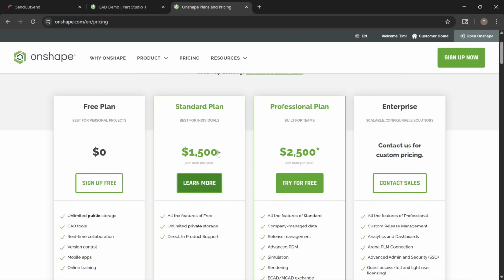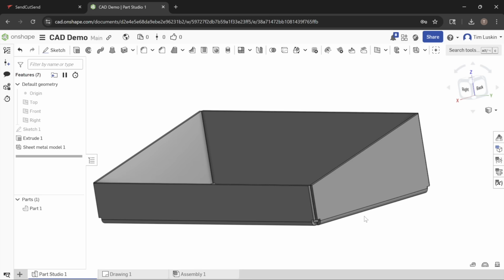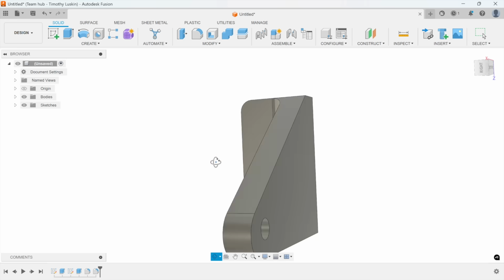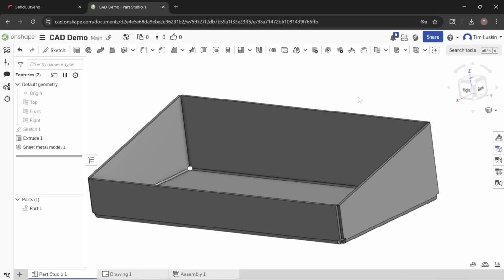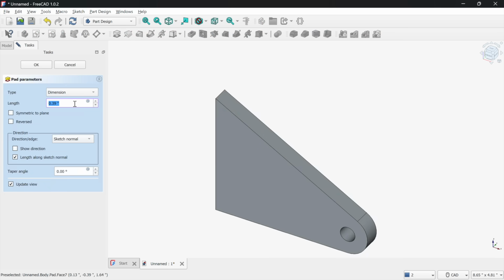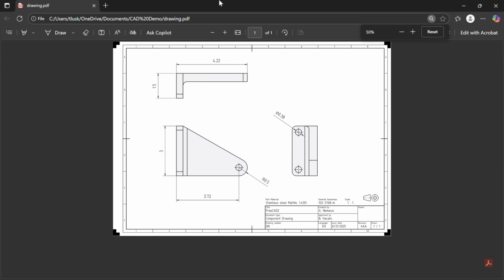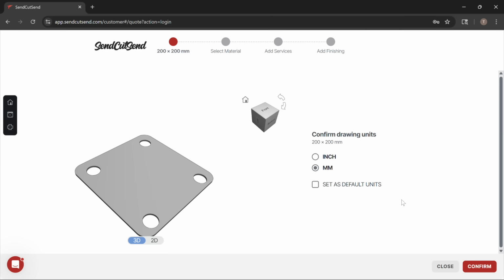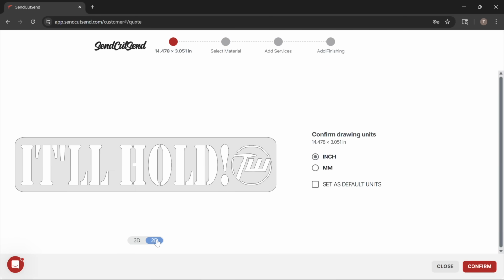5 Free CAD Tools to Design Any Project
Check out the Flexispot E7 Plus:
''YTE7P50'' saves $50 off on the E7 Plus/E7 Pro/E7L
"YTE730" saves $30 off on the E7 standing desk

Chapters:
0:00 Welcome
0:35 For Beginners (Onshape)
2:45 For CNC (Fusion)
5:28 Sponsored by Flexispot
7:32 Open Source (FreeCAD)
10:20 2D Mechanical (LibreCAD)
12:42 2D Decorative (Inkscape)
14:19 Thank You!